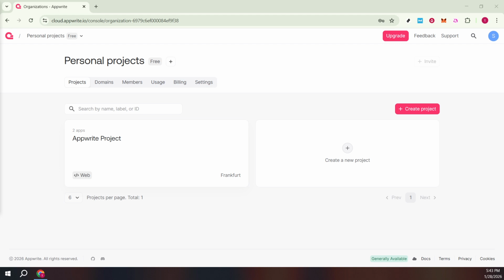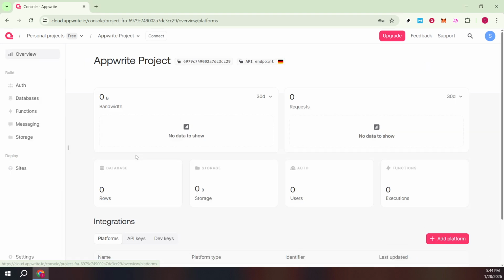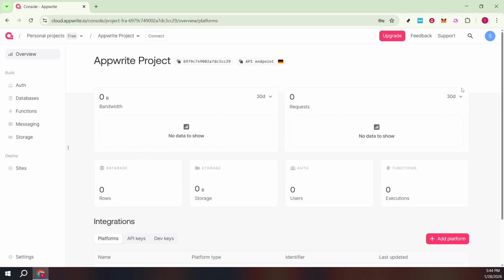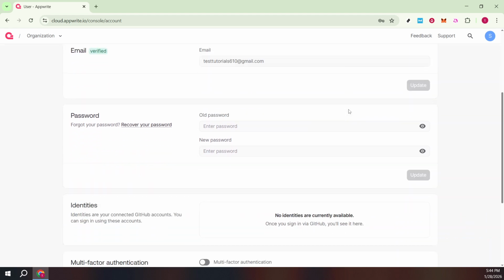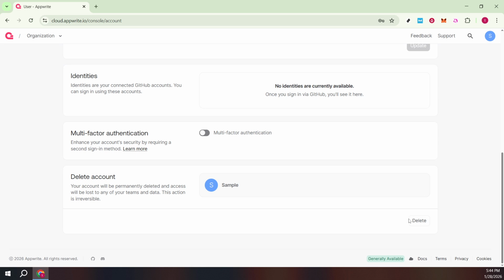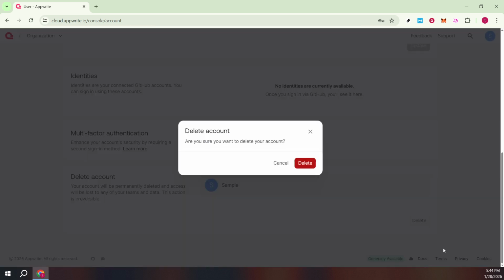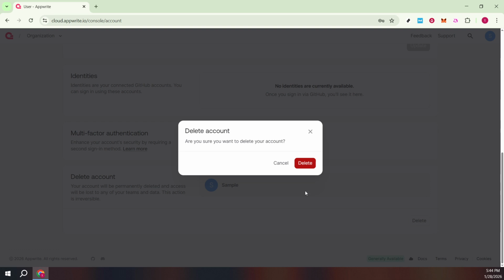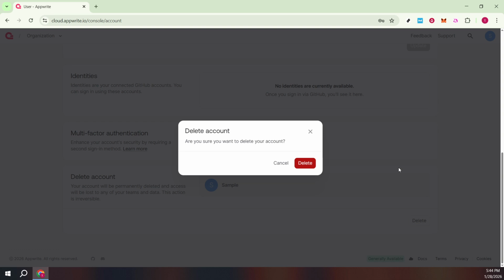How To Delete Appwrite Account [2026 guide]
How To Delete Appwrite Account